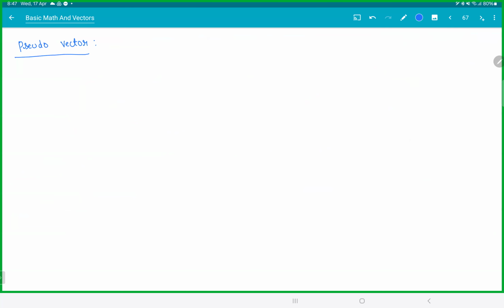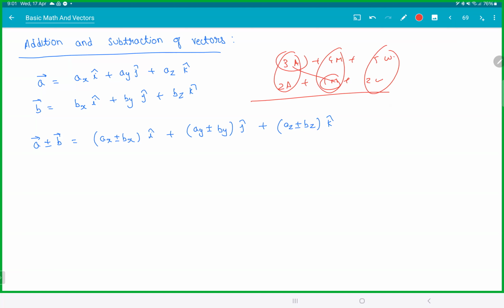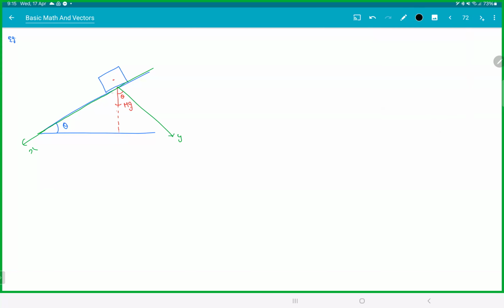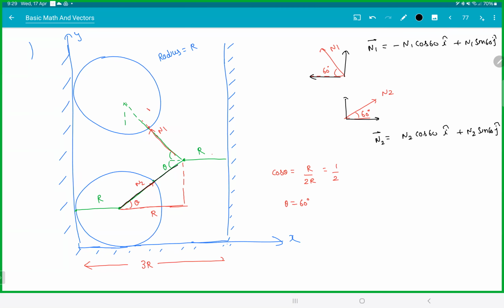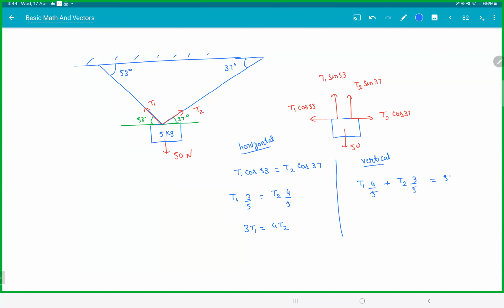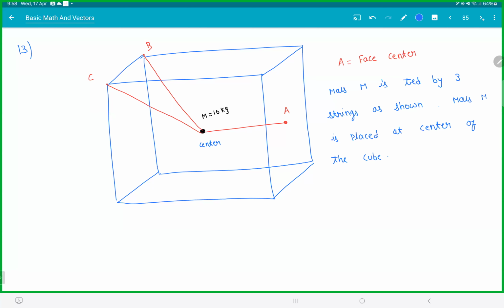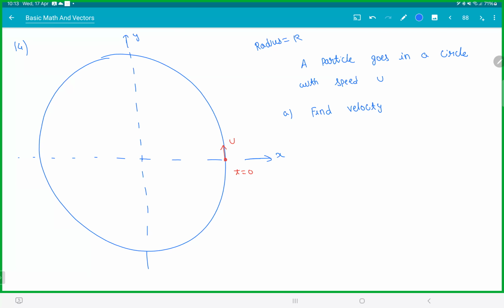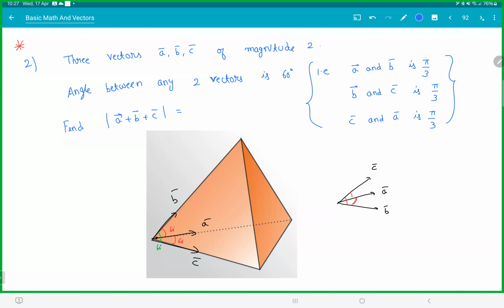Basic math and Vectors 4